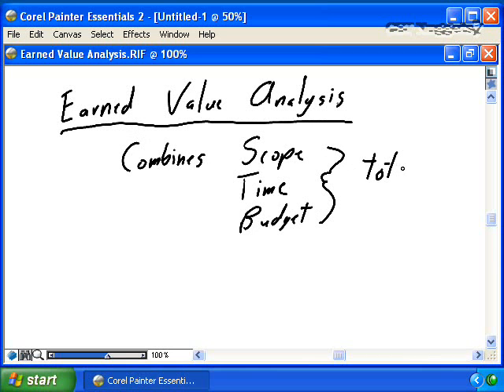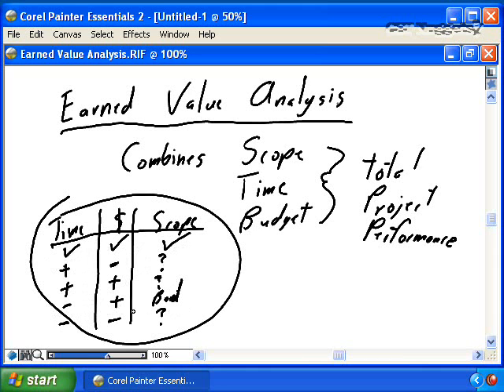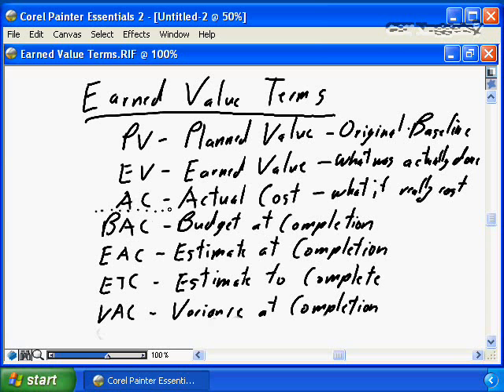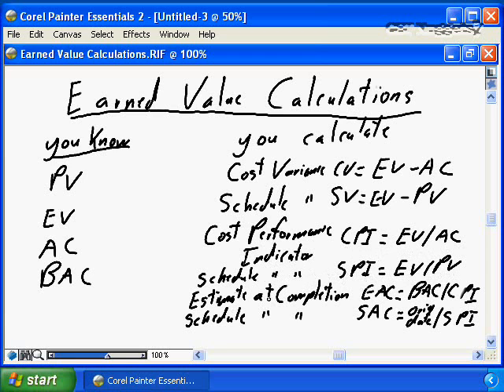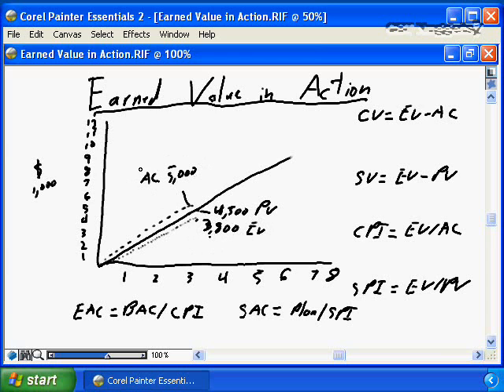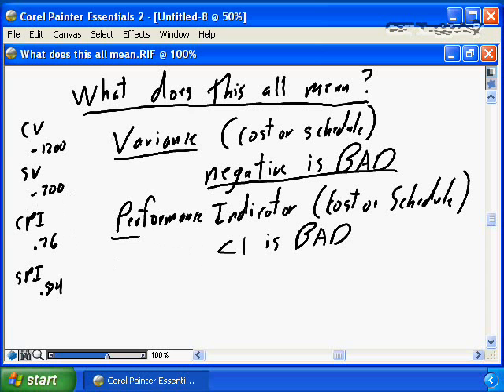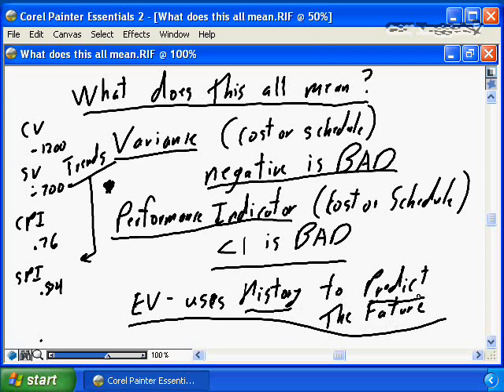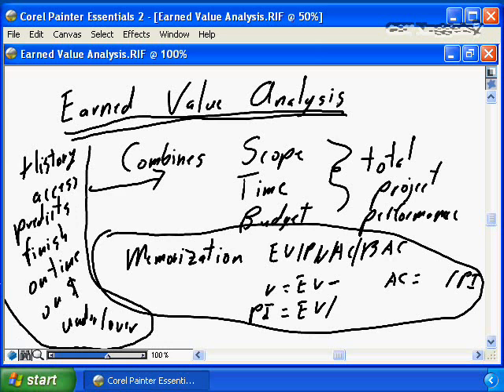pmi_pmp_u1_21